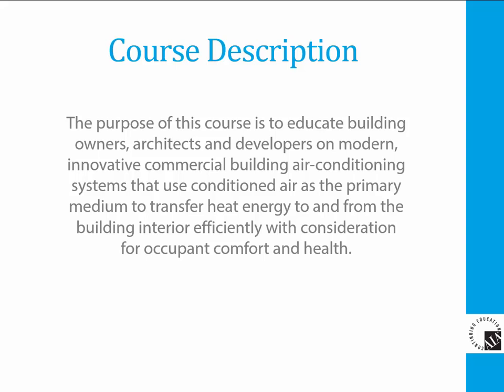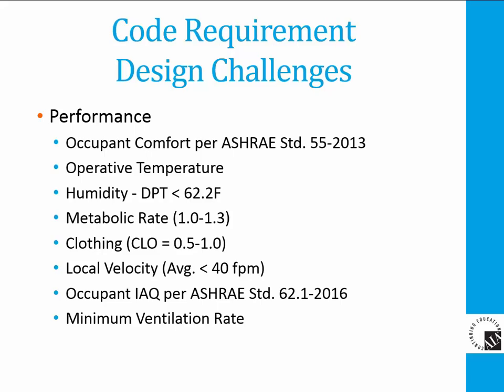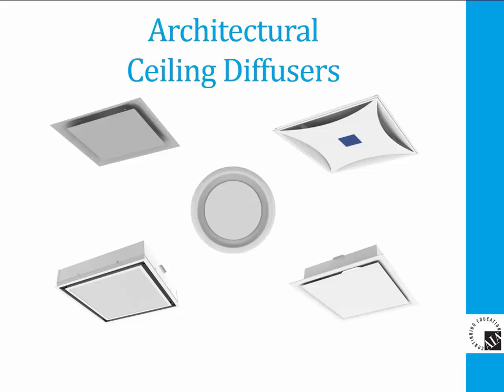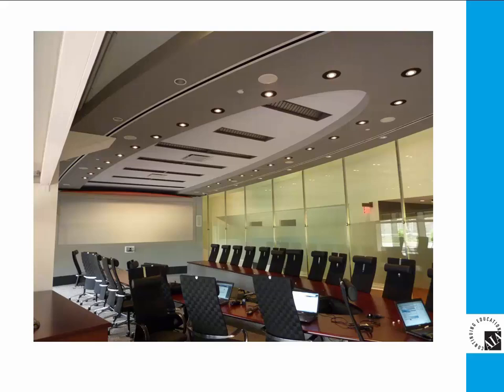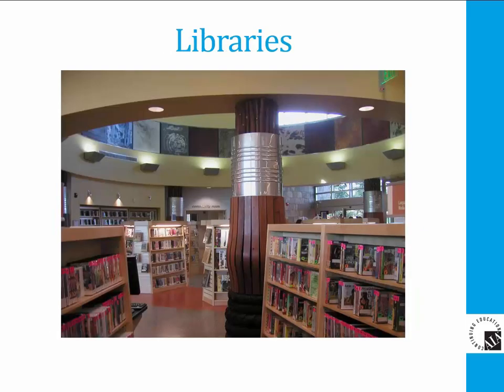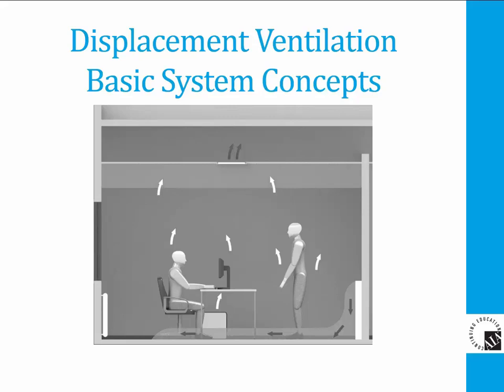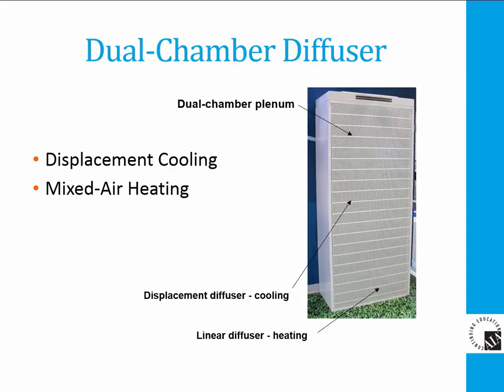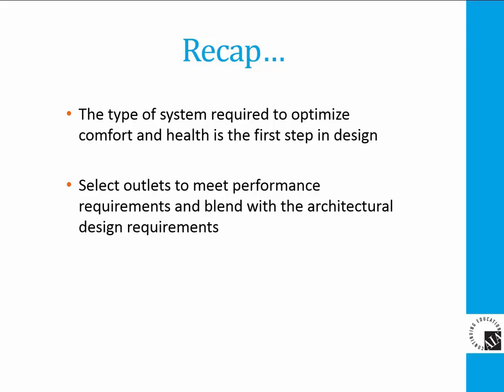Diffuser Selection for Architects (AIA-Certified)